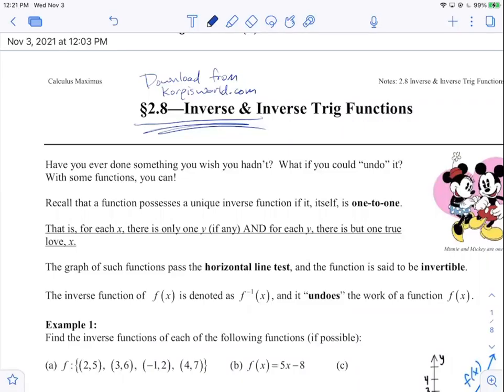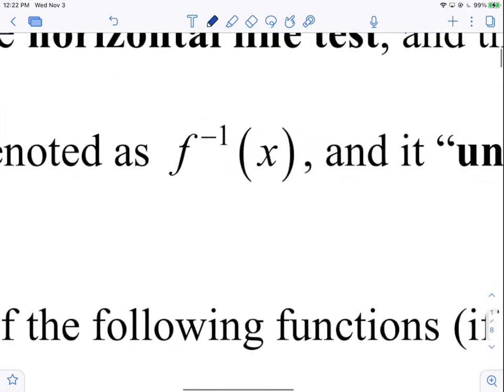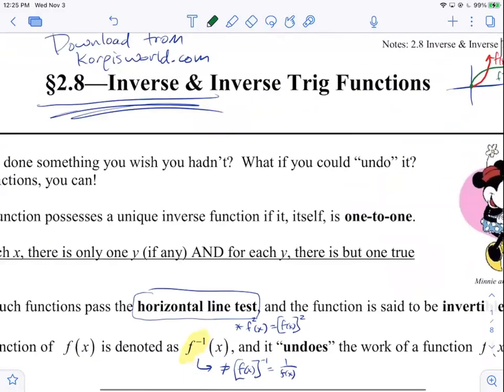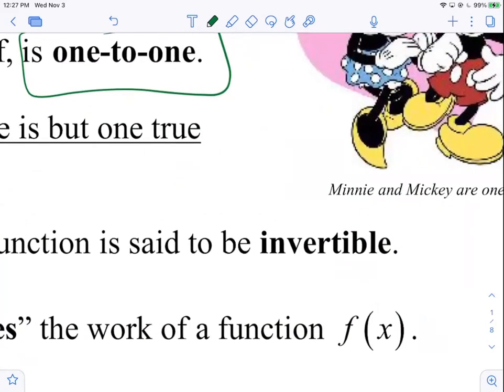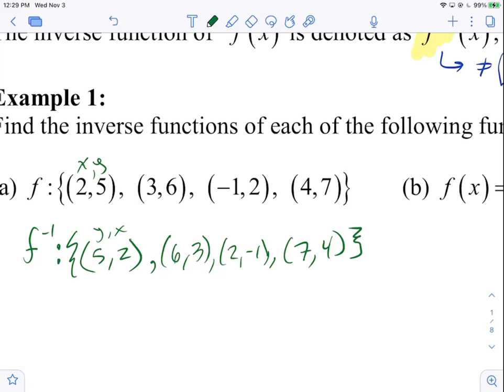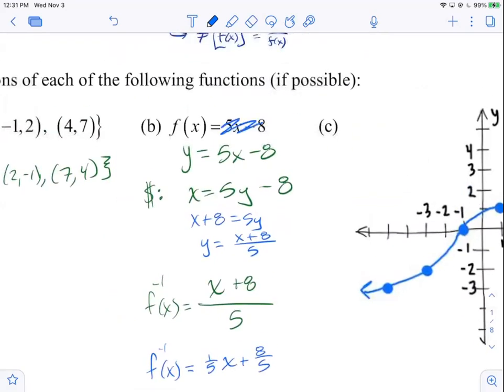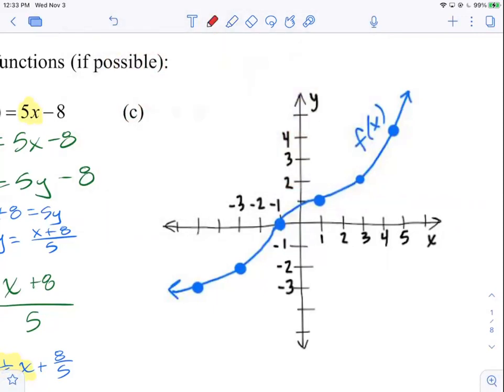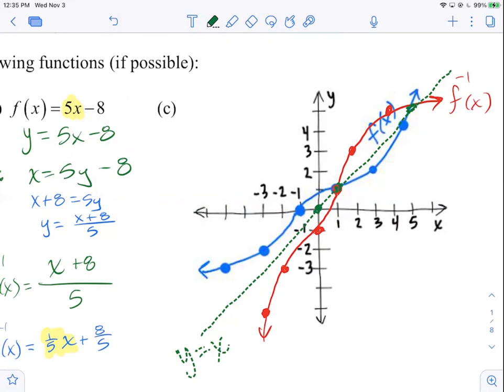BC 2.8 Ex 1